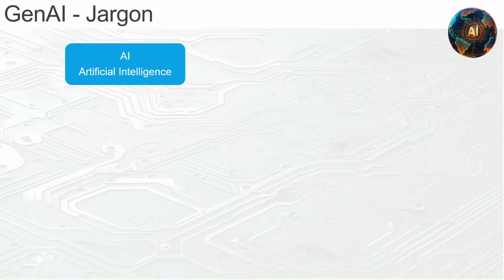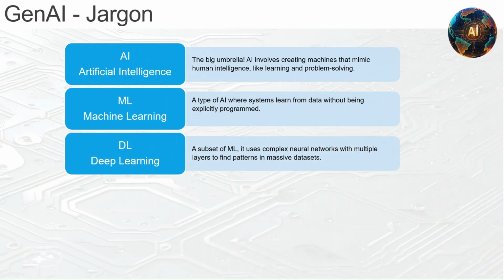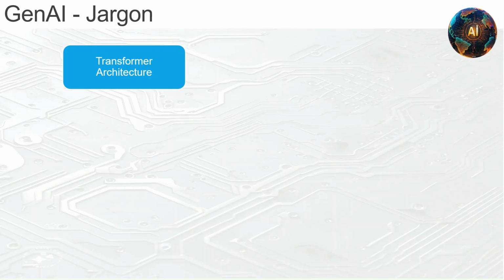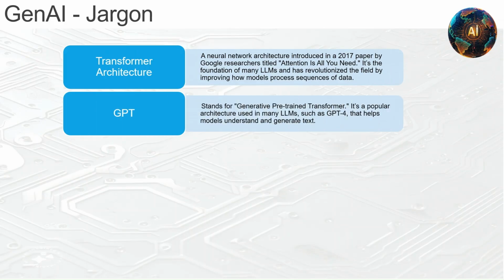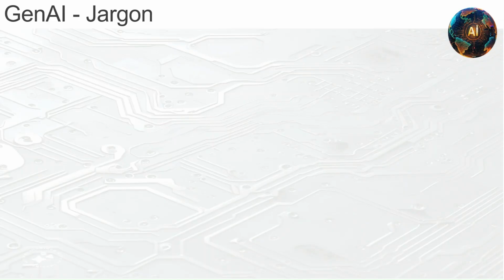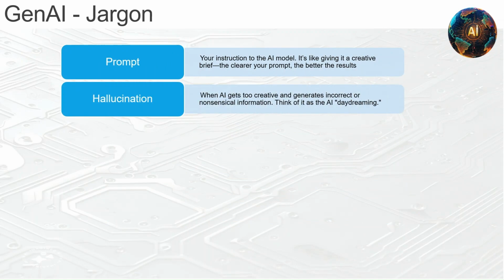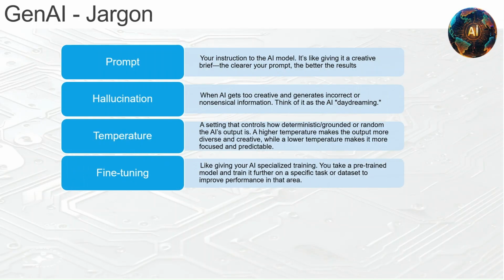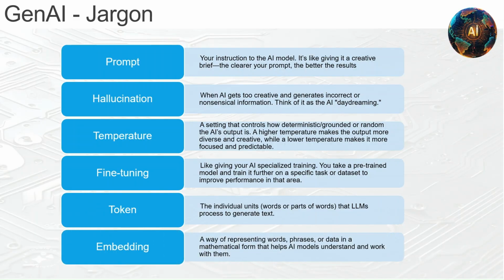Section 2 Lecture 5